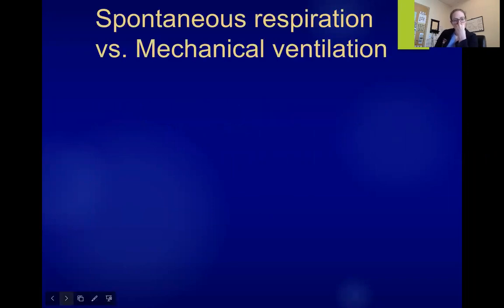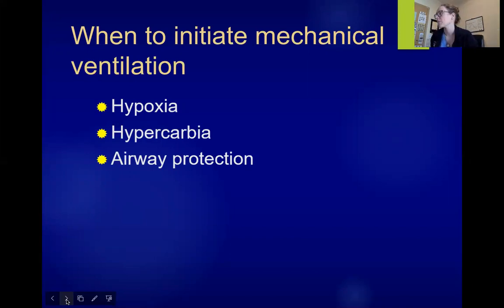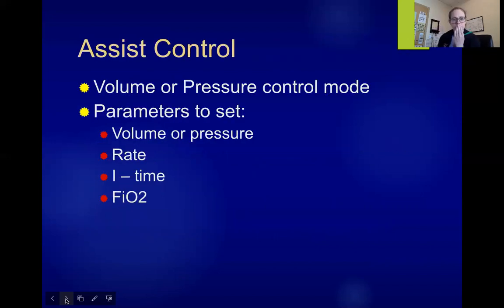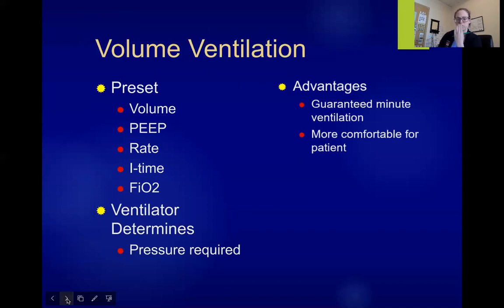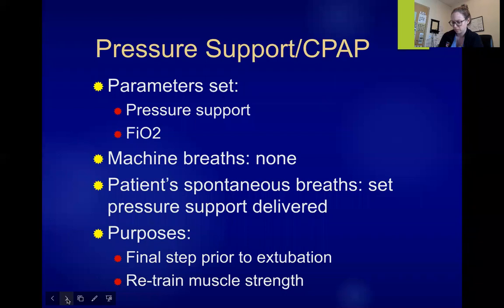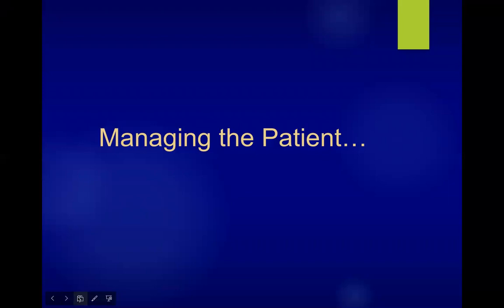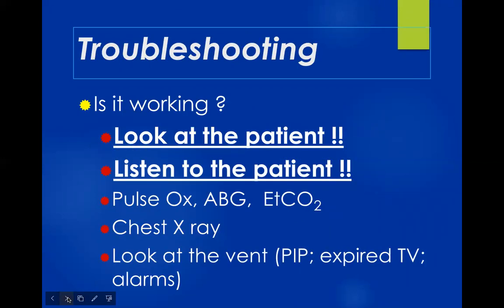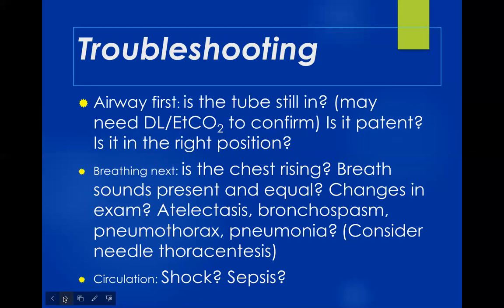PICU Intern Lecture Series: MechanicalVentilation